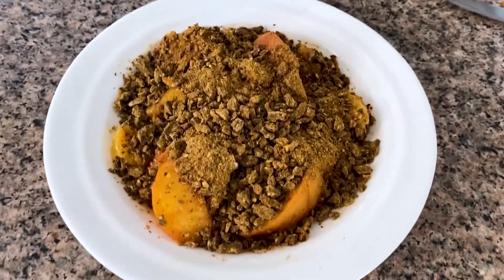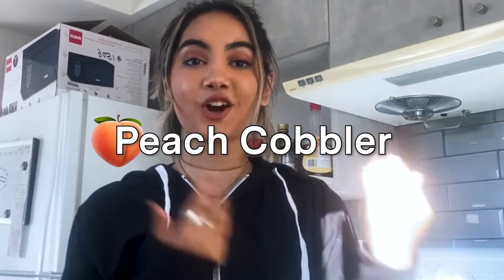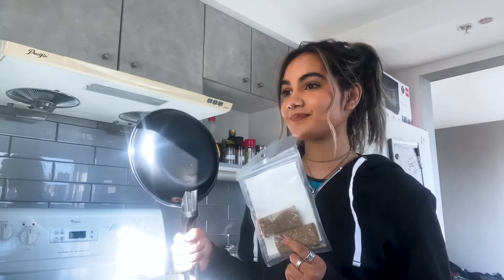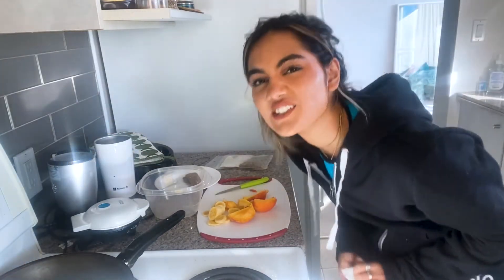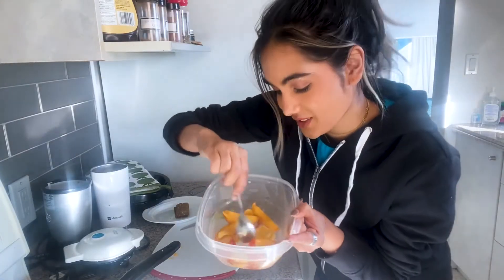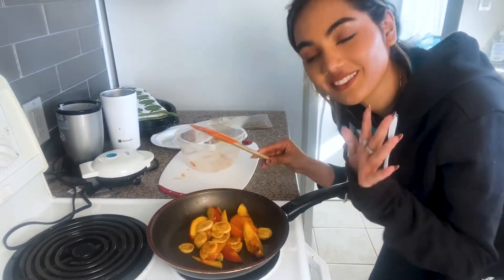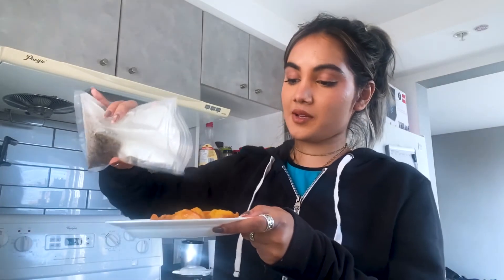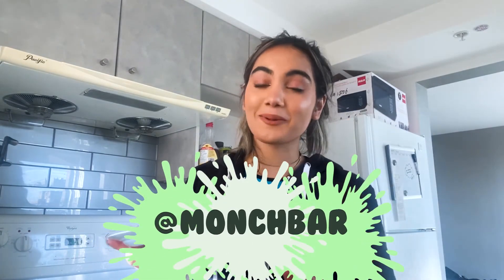Easy Homemade Dog Treats | Peach Cobbler for Dogs: Monch Makes EP. 8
Let's make homemade peach cobbler for dogs!

Ingredients:

2 peaches (sliced)
Can also use frozen but not canned!
1 banana
1 tsp liquid honey
½ tsp cinnamon
4 tbsp water
2 monch bars (or however many it takes to top peaches)
1 scoop greek yogurt (for garnish, not necessary)

Instructions:

In a food processor or blender, crush monch bars until they resemble the texture of coarse sand (can also do this step using a zip lock bag and rolling pin to crush). Place in a bowl and set aside.
Slice peaches and bananas
In a bowl, mix peaches, bananas, cinnamon, and honey
Place in a greased skillet over medium heat and add water
Cook until the mixture becomes thick and sticky
Top evenly with crushed monch bar
Let cool completely
Add a scoop of yogurt on top to make it fancy
Feed to doggo